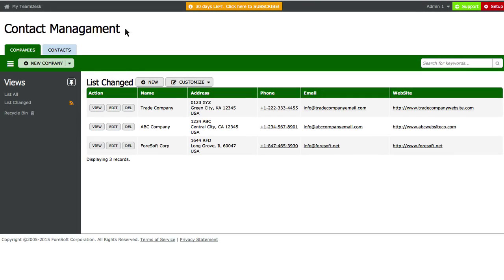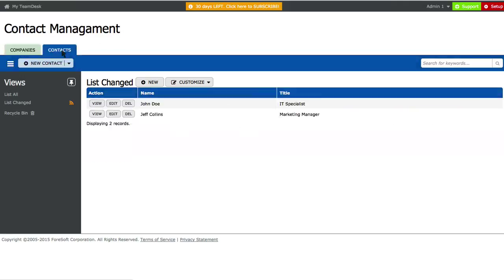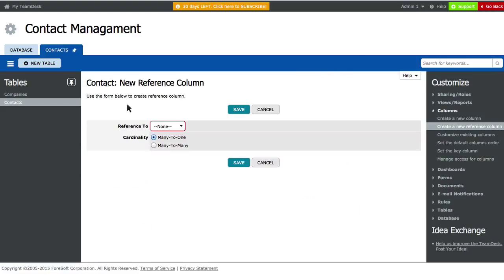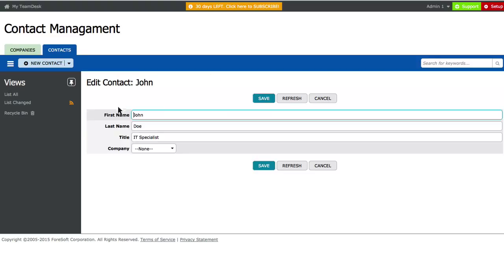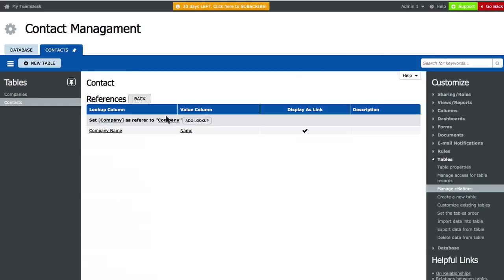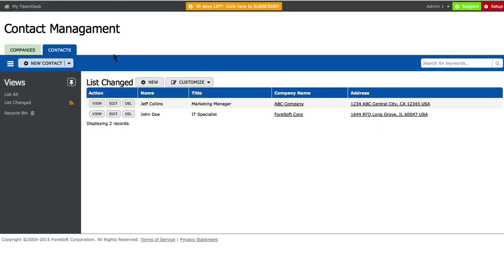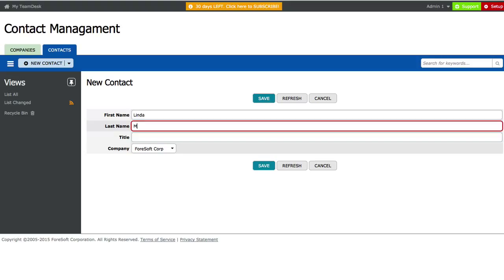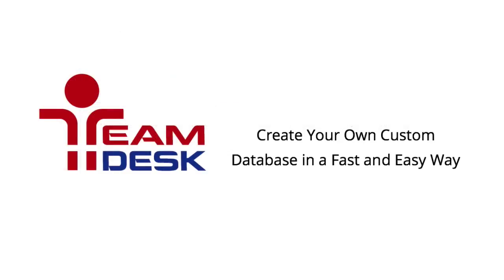Reference Column Creation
Please watch complete TeamDesk video tutorials on:
Learn how to create a reference column in TeamDesk database system. The reference columns are a simple way to create relations between tables. They optimize database structure, simplify data entering process and help to avoid mistakes, because you can select already entered data.